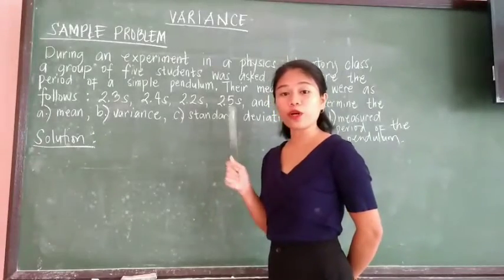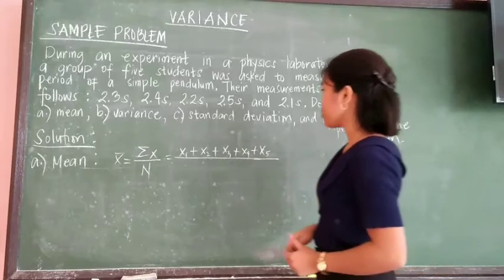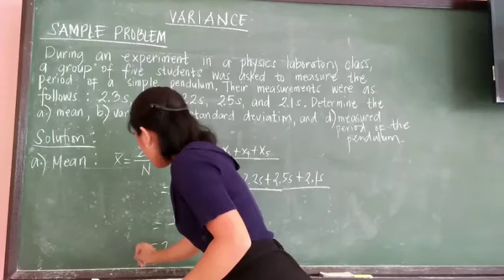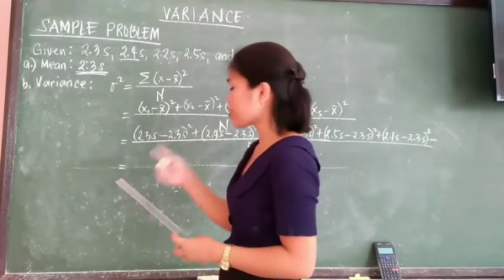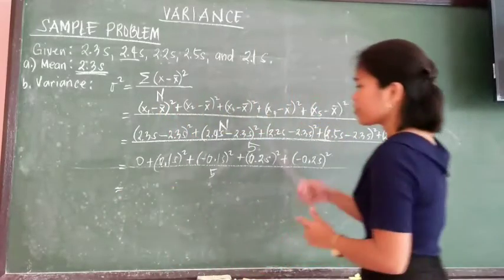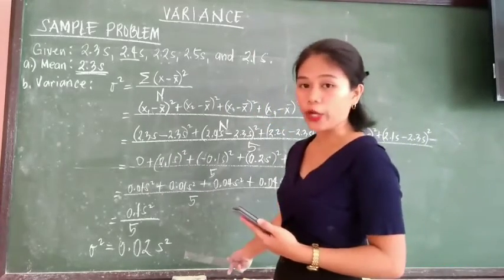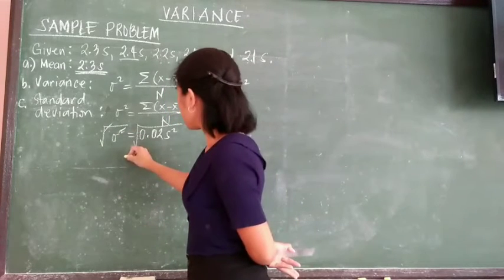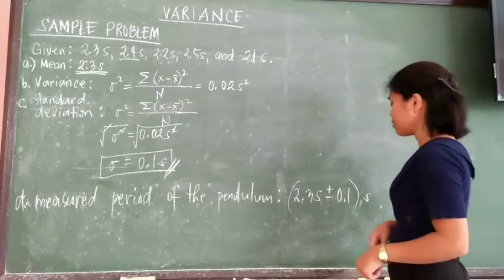CALCULATING VARIANCE (Part 2)